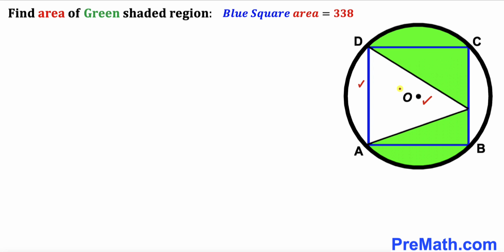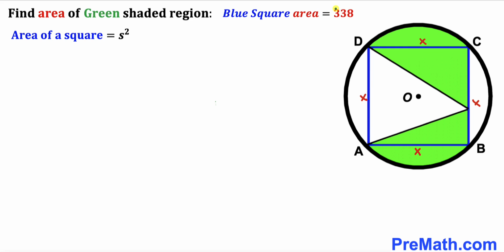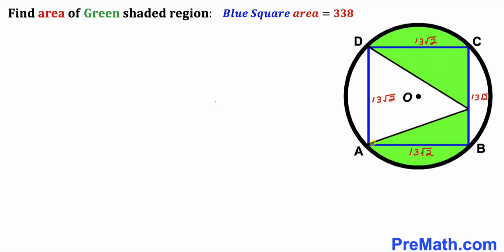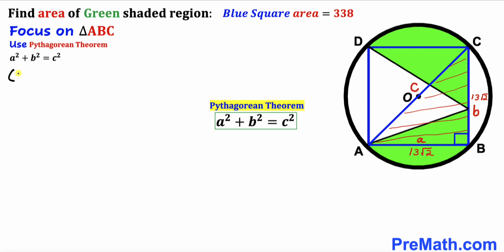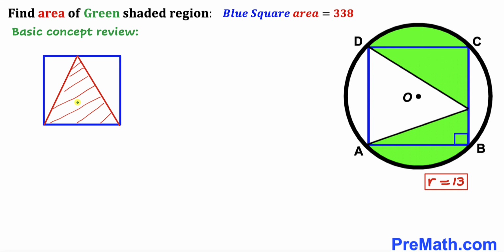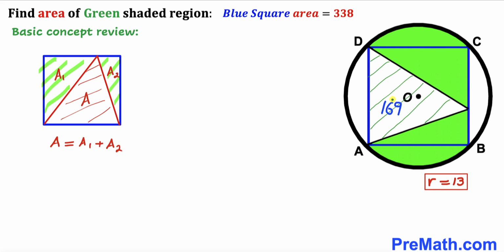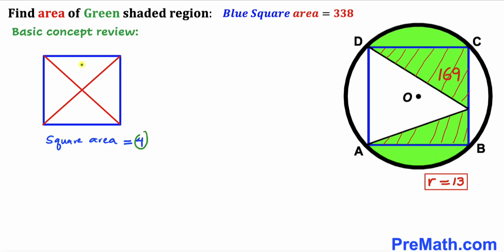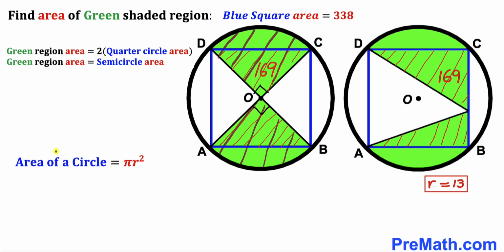Can you find area of the Green shaded region? | (Fun Geometry Problem)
Learn how to  find the area of the Green shaded region. Important Geometry and Algebra skills are also explained: Pythagorean Theorem; area of a square formula;  area of a circle formula. Step-by-step tutorial by PreMath.com

blackpenredpen
math olympics
olympiad exam
math olympiada
British Math Olympiad
olympics math
olympics mathematics
Number Theory
mathcounts
math at work
Pre Math
Olympiad Mathematics
Olympiad Question
Geometry
Geometry math
Geometry skills
Right triangles
imo
Competitive Exams
Competitive Exam
Calculate the Radius
Equilateral Triangle
Pythagorean Theorem
Right triangles
Radius
Circle
Quarter circle
coolmath
my maths
mathpapa
mymaths
cymath
sumdog
multiplication
ixl math
deltamath
reflex math
math genie
math way